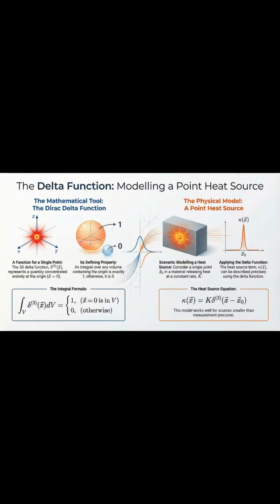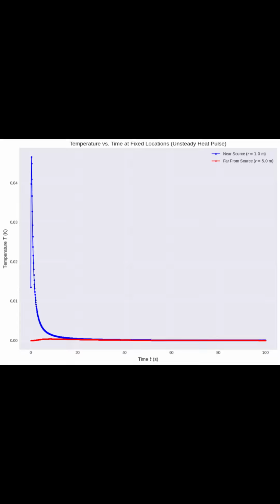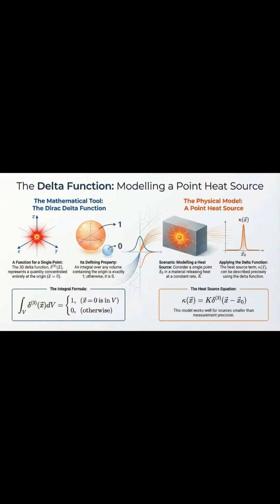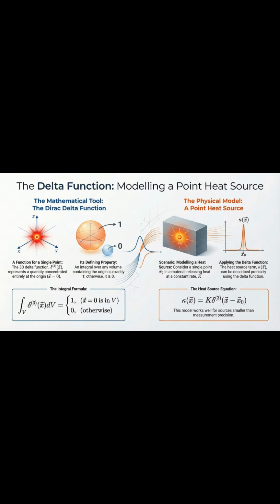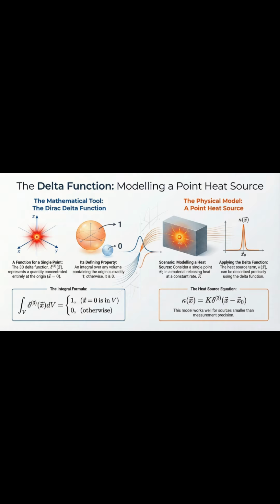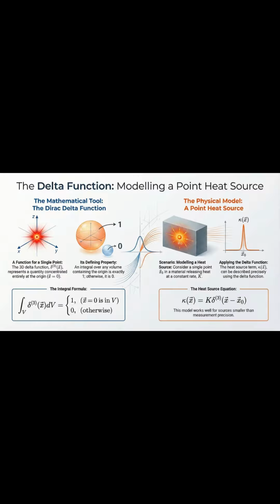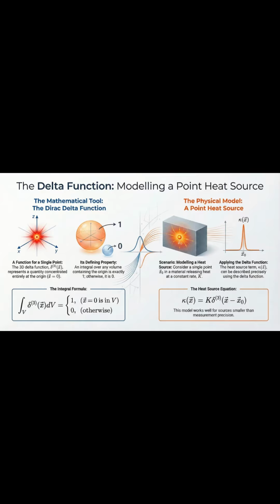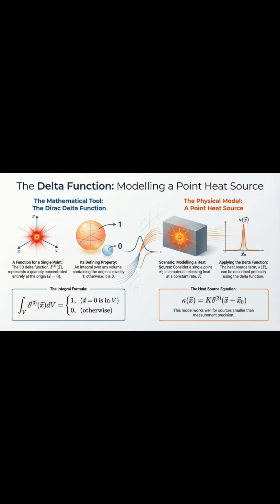Point heat steady versus transient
Summary: The three-dimensional delta function, $\delta^{(3)}(\vec{x})$, is a mathematical tool defined by its integral property, where integrating over a volume $V$ yields a result of 1 only if the origin ($\vec{x}=0$) is contained within $V$, and 0 otherwise. This function is utilized in heat conduction to describe the concentration of an extensive quantity, such as a heat source, precisely located at a single point $\vec{x}_0$, where the source term $\kappa$ is given by $\kappa(\vec{x})=K \delta^{(3)}\left(\vec{x}-\vec{x}_0\right)$ for a source releasing heat at rate $K$. Although using the delta function is typically a simplification, it yields reasonably good results when the source size is indistinguishable from a point relative to measurement precision. Furthermore, the simulation of these point heat sources reveals two fundamentally different physical behaviors: if the source is continuous (steady state), the system achieves equilibrium and the temperature distribution near the source is classically inversely proportional; however, if the source is an instantaneous pulse (unsteady state), the entire system remains transient as the heat spreads outwards as a thermal wave, causing the temperature at every point to rise, peak, and subsequently decay back to the ambient zero level as the heat fully dissipates.